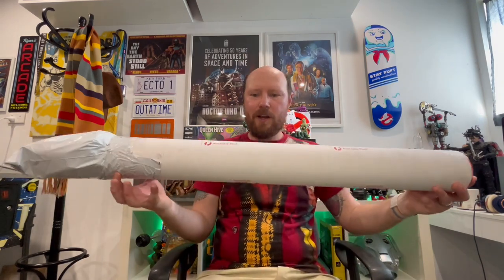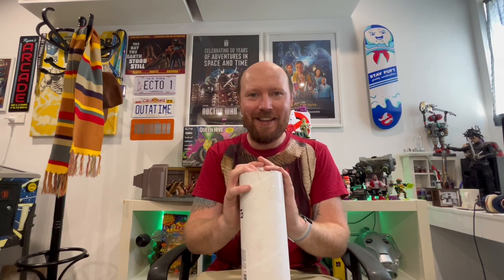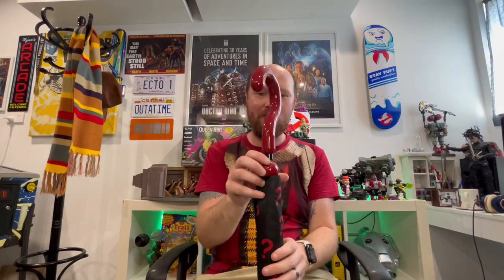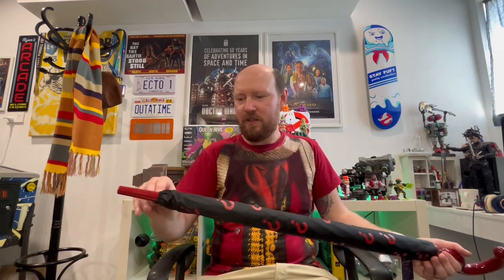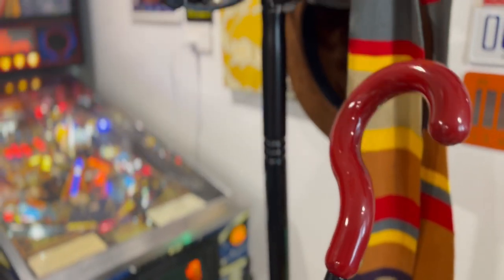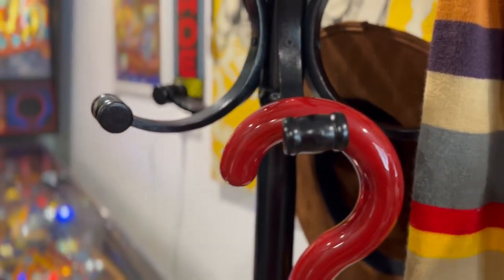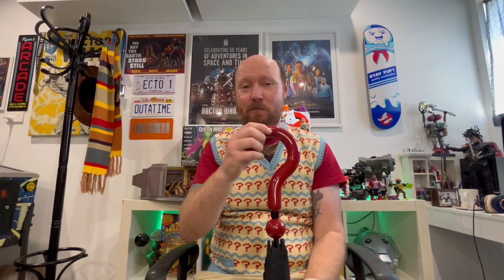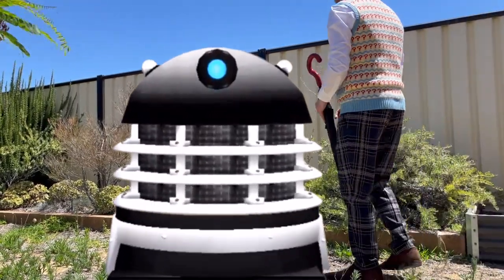Doctor Who Lovarzi Unboxing Review and more Episode 123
In This Episode of the collector Kid, we look at reviewing from Dr Who props and costumes from Lozvari.co.uk and some other awesome Drwho toys mixed in with a bit of a doctor adventure enjoy.